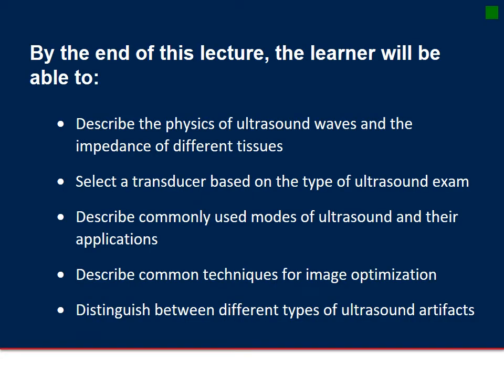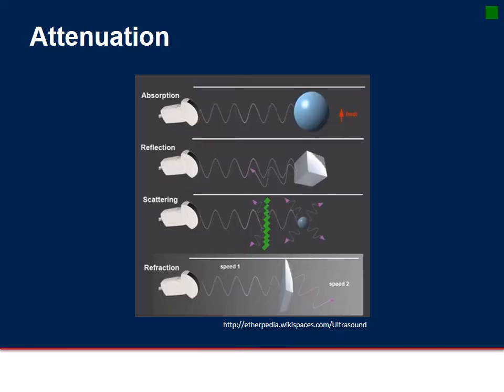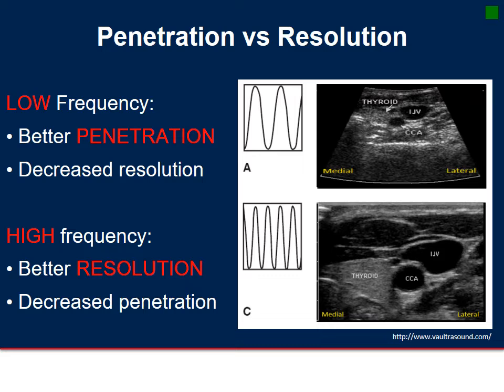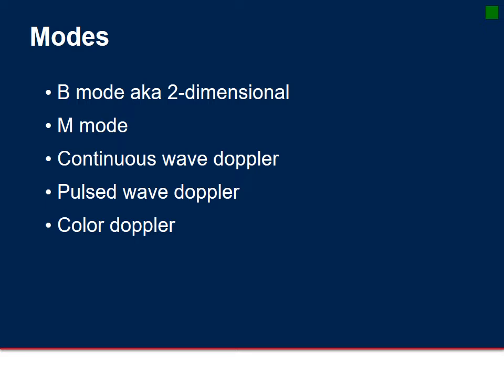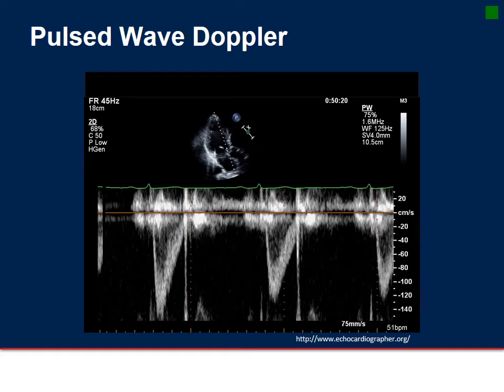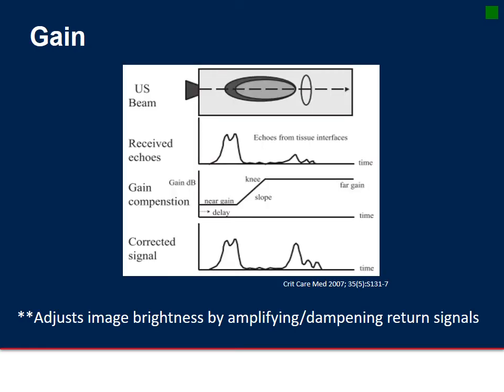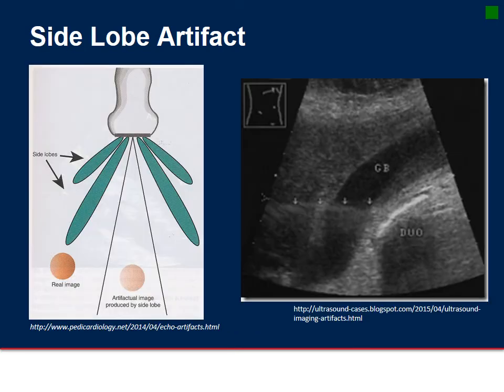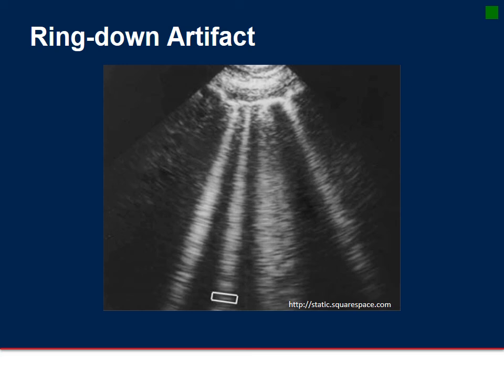Ultrasound Basics Lecture